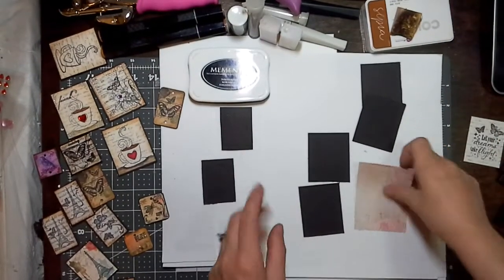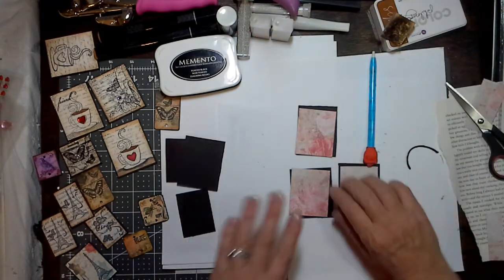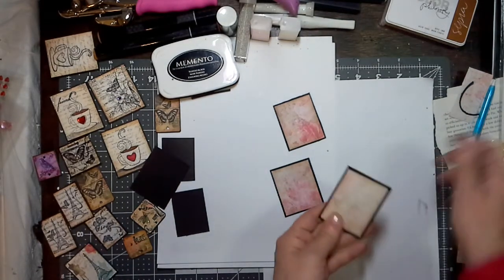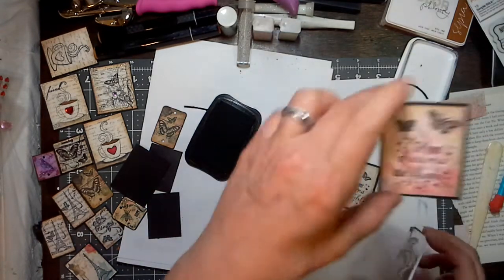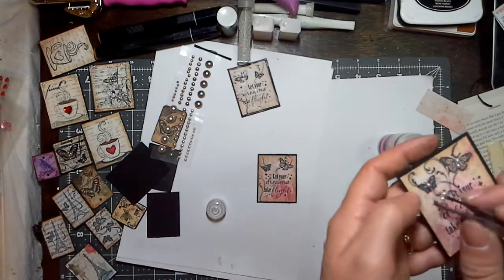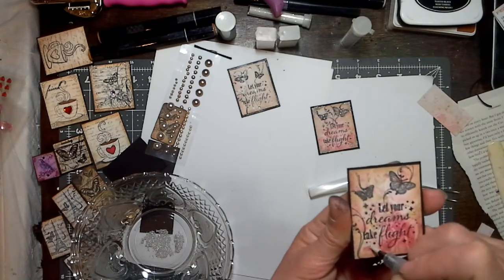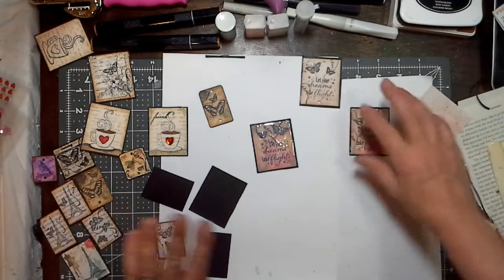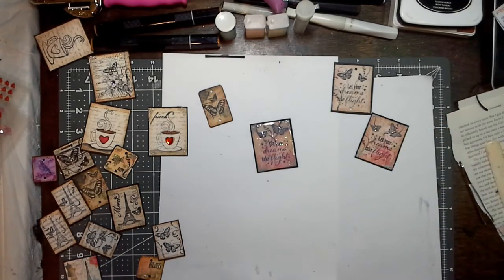Tutorial on my Long Awaited Art Tiles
Just a way to use up your scrap chipboard, and paper scraps ! Any Questions please leave them in the comment section below. And if you are not subscribed , p,ease do and let me know in the comments so i can check your channel out. Thanks For Watching. .xoxo